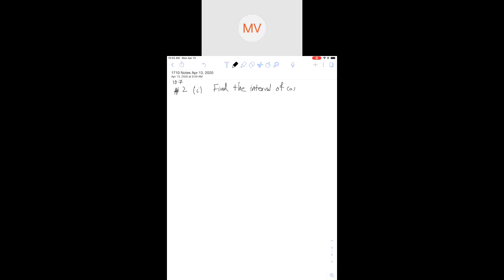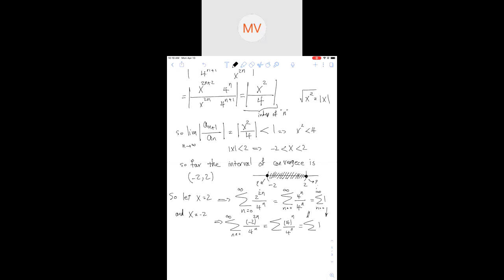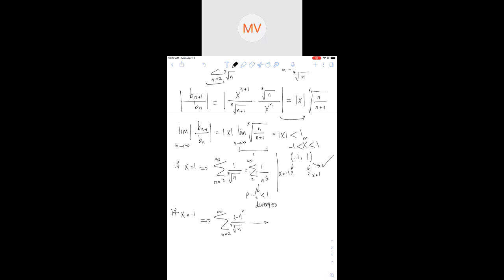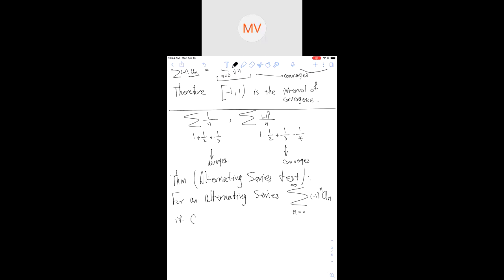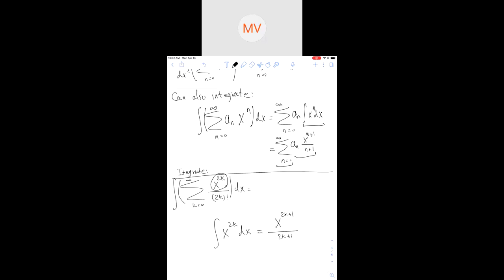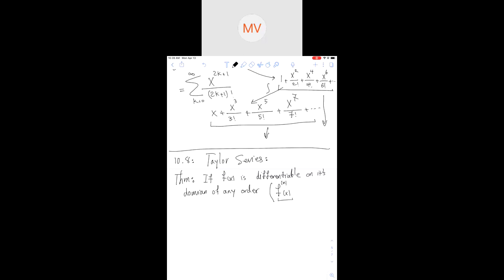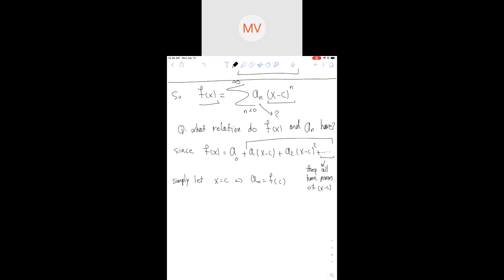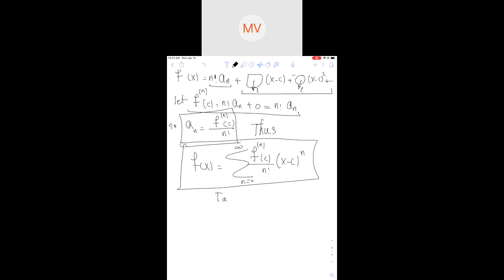April 13 20 - Power Series